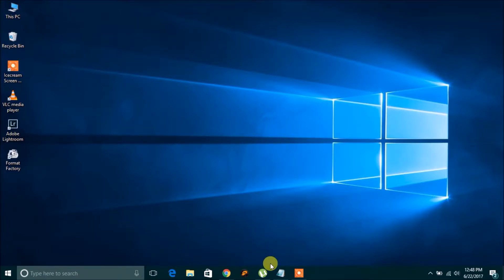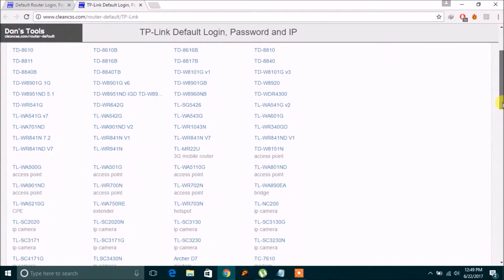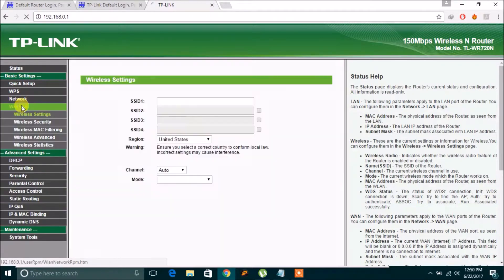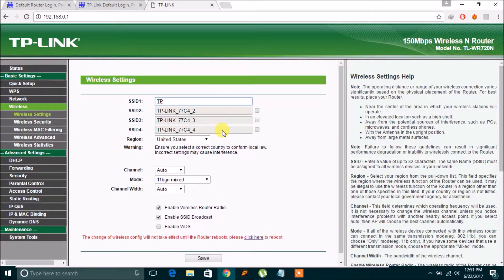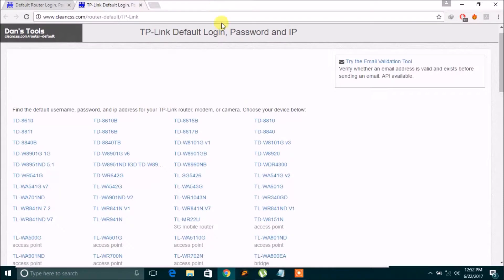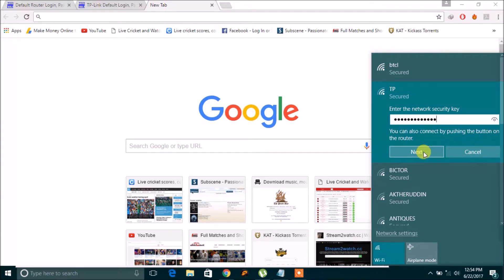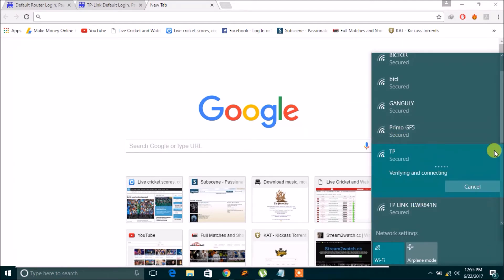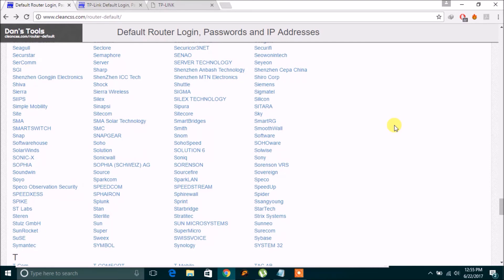How to View WiFi Password and Change Router Settings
Visit this website for  viewing default router username, password and ip address of all different routers: